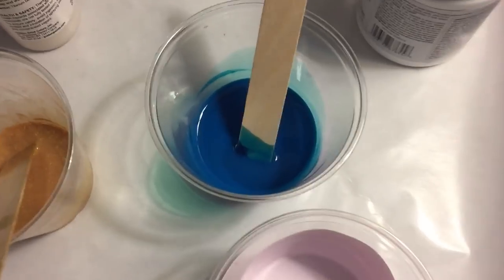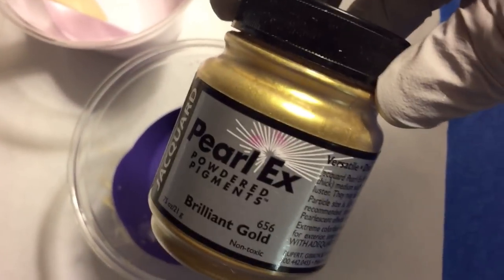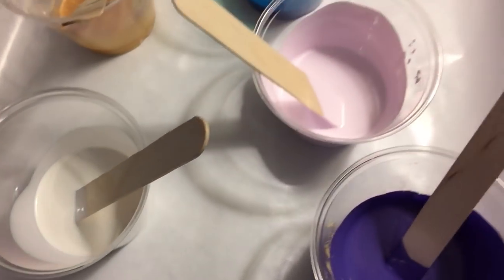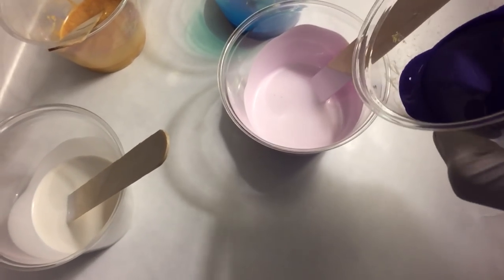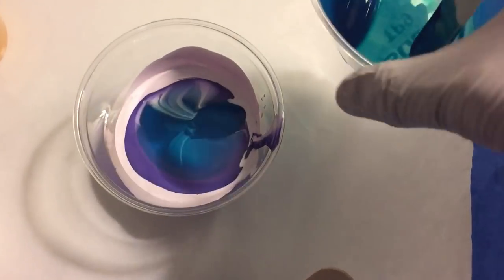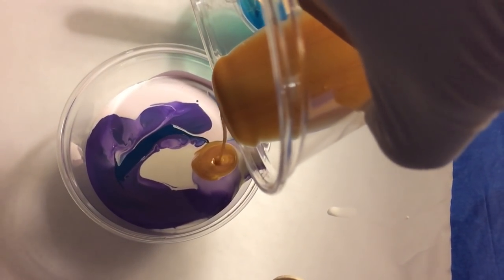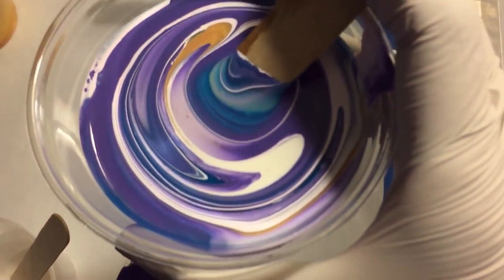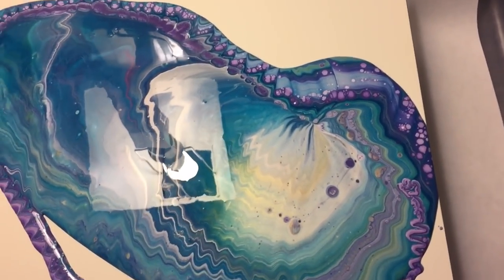Products for a Dirty Pour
This is a video explaining the products and process I used for another acrylic fluid painting dirty pour. Sorry for the handheld, non-edited video, I'm staying in a hotel with a super-rigged setup right now, but I still wanted to document this and share it with you. Hope that you get the gist of the process! ♡ All the love, and happy paintings!!